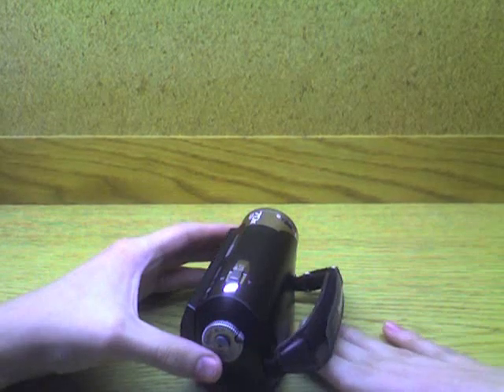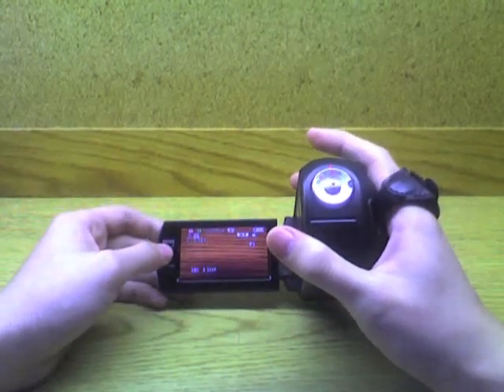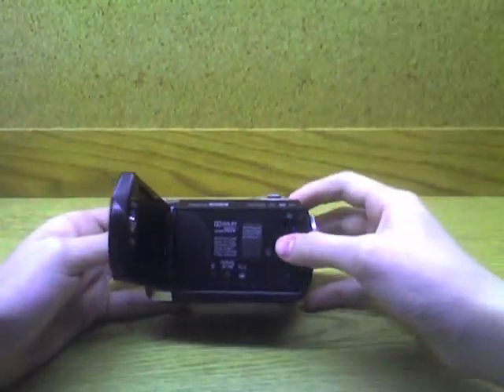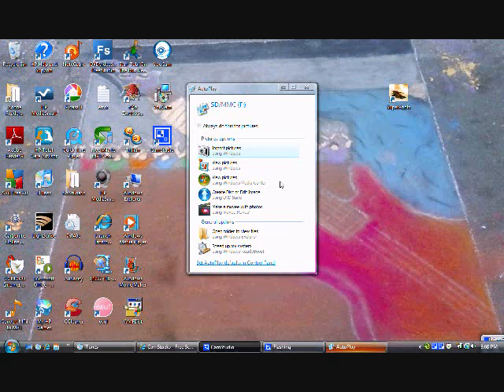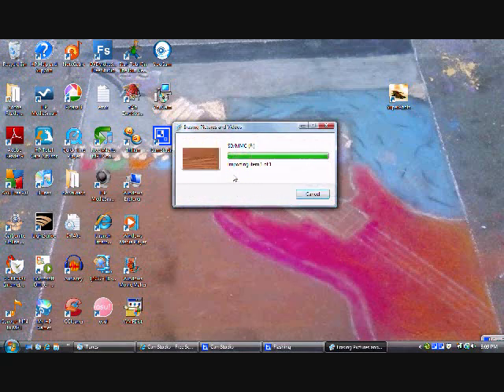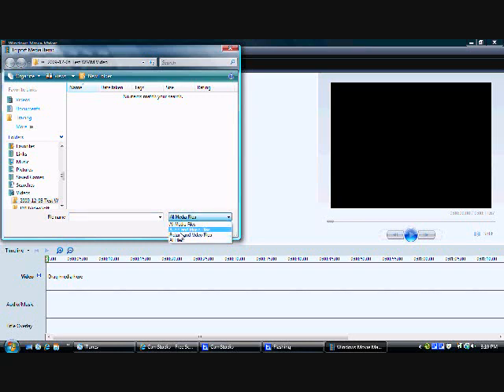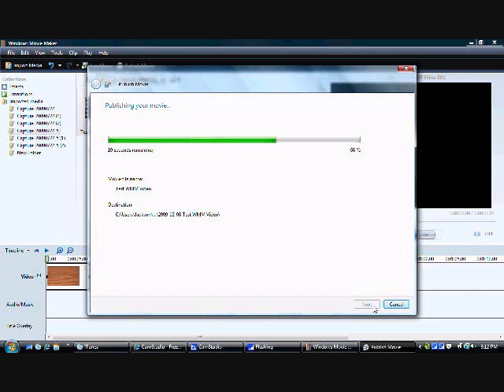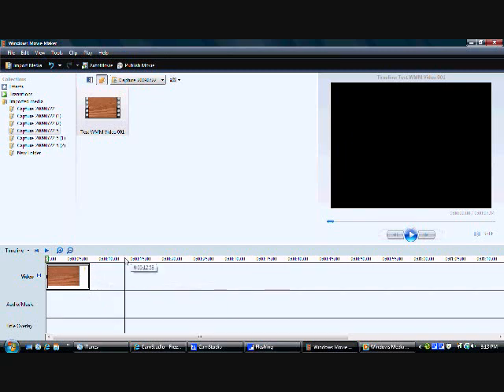How to Upload Videos from the Panasonic SDR-S26 to Windows Movie Maker USING SD CARD READER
Hopefully this will clear up some issues you guys have had with WMM.  NOTE: if you DO NOT have an SD Card Reader, this method will not work.  However if you have a USB cable, please watch this instead